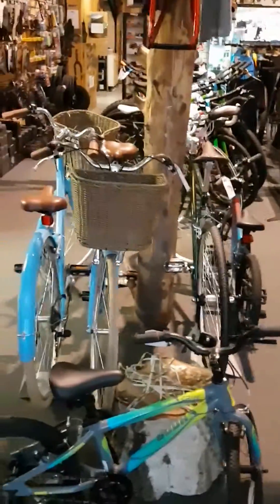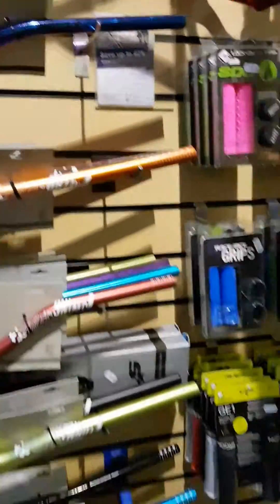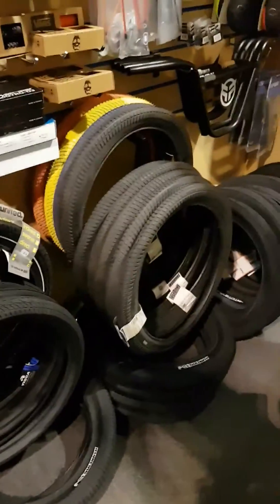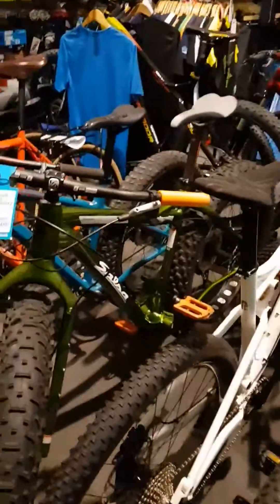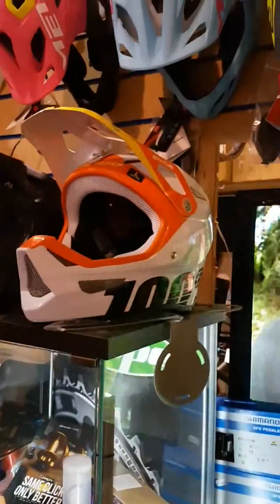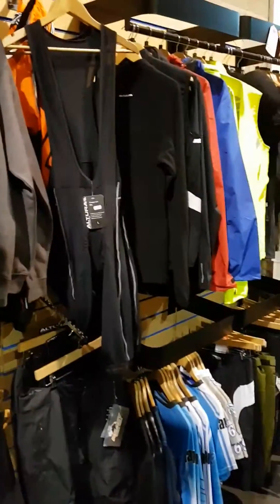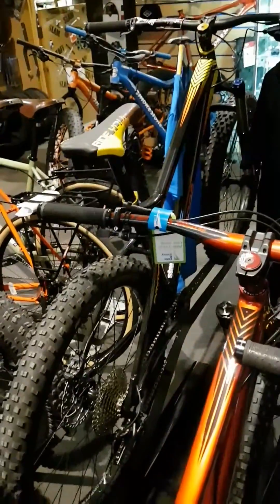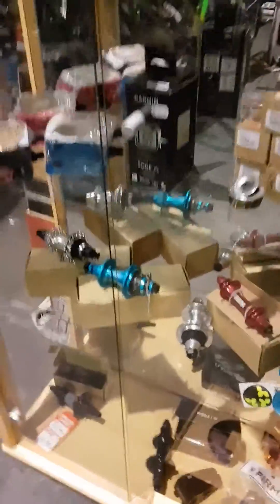Spring reshuffle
Just given the shop a clear up.